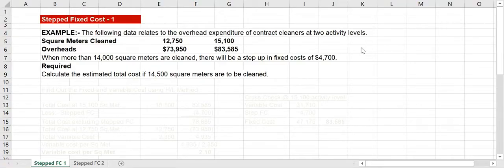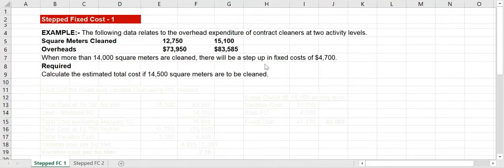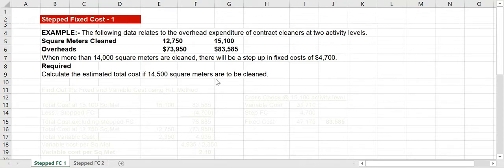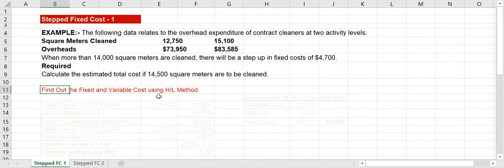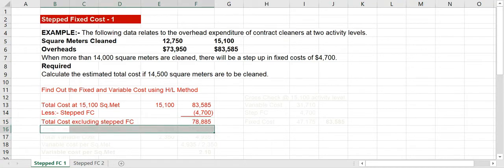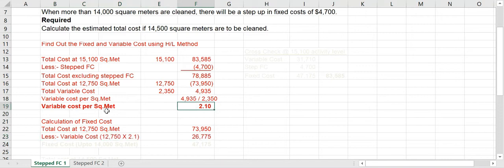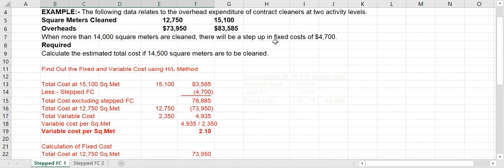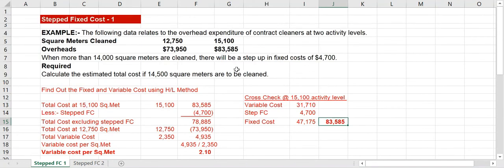Step Fixed Cost -1 / Segregation of cost into Fixed and Variable Cost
Step Fixed Cost
Segregation of cost into a fixed and variable cost
Based on the high low method.

How to segregate fixed and variable costs?

A step fixed cost is a cost that does not change within a certain activity level, but which will change when these levels are breached.

Examples of step fixed costs include:

1.The cost of a new production facility, which includes depreciation on the equipment and the salaries of the production line supervisors.
2.The cost of rolling out a new sales division, which may include the cost of establishing a new warehouse, new staff etc...